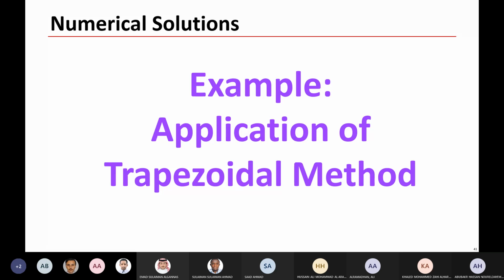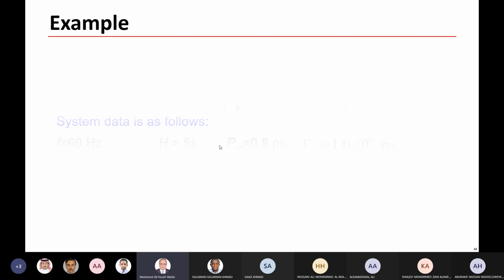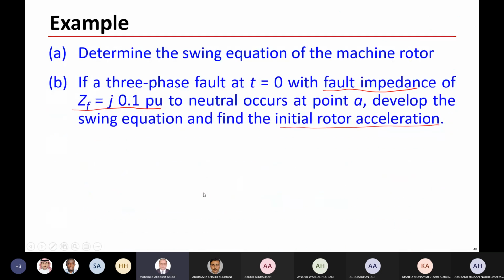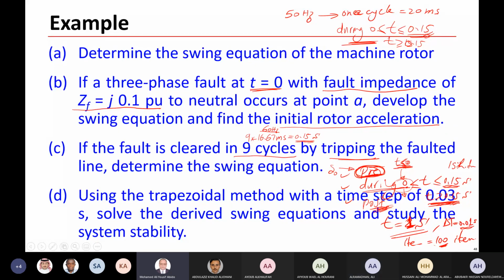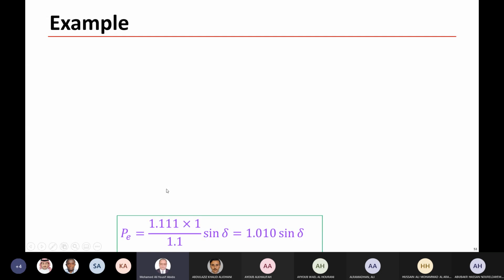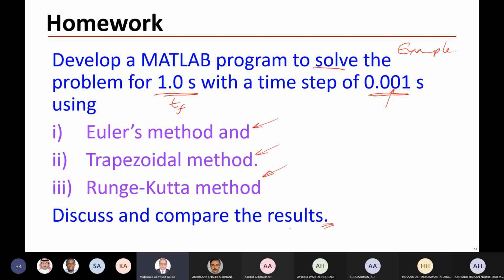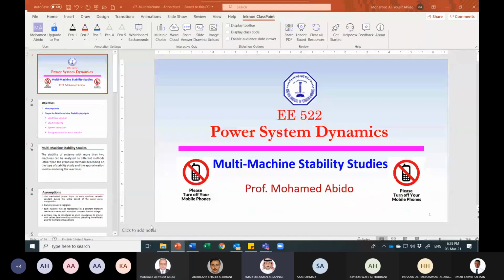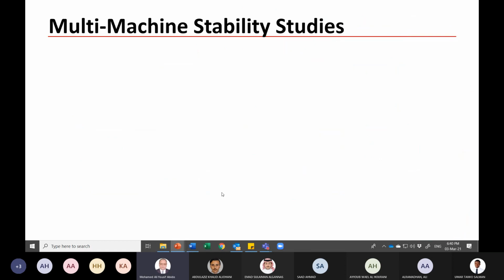EE 522 13 Numerical Solutions